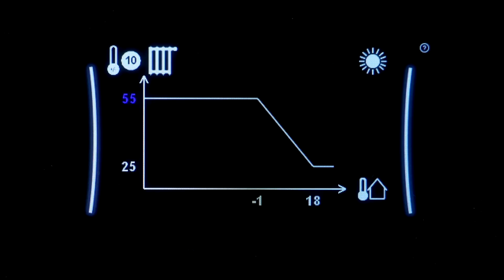What Is Weather Compensation?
Ever wondered what heat pump weather compensation is? In this video Jamie talks us through what this is and why its important in the world of heat pumps.